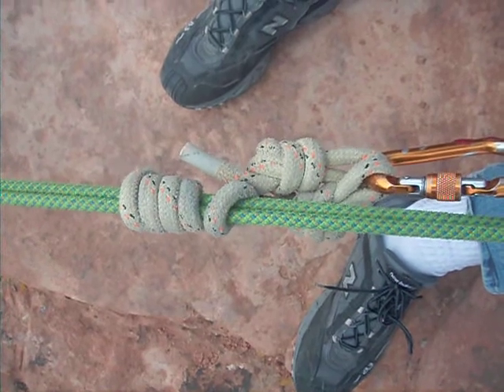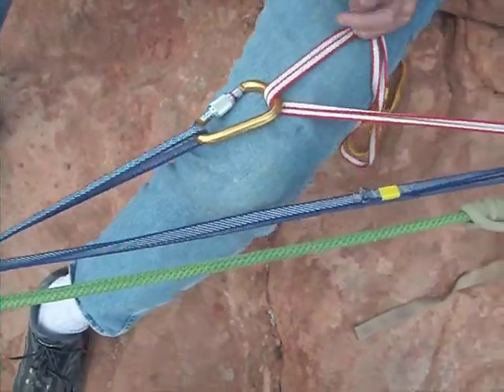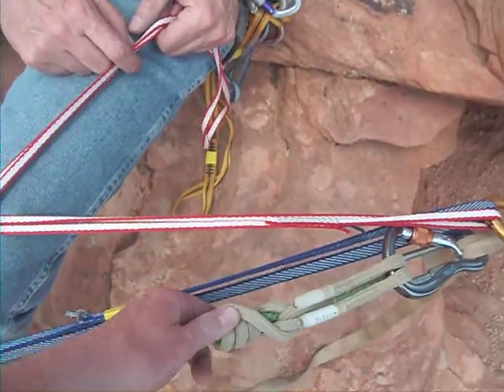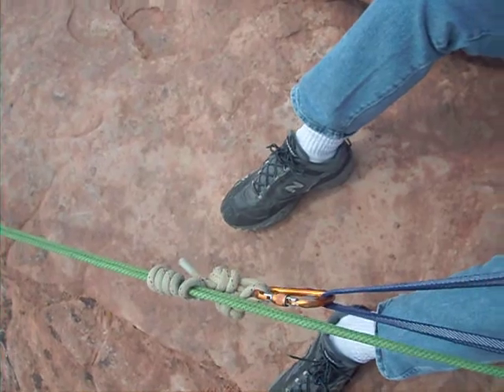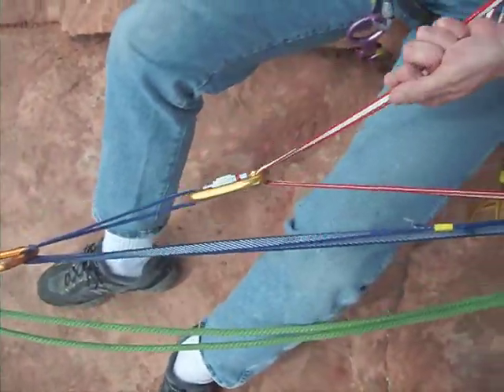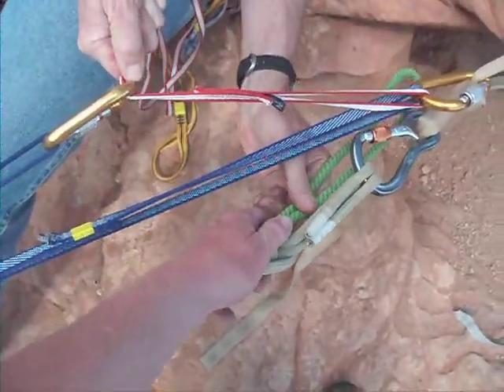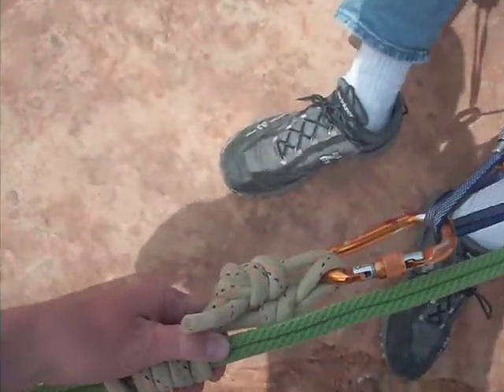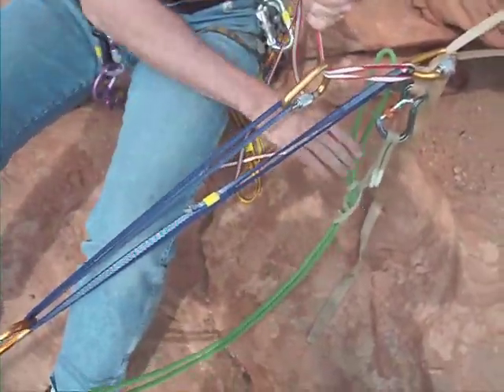Toss & Go Pig Rig Haul 1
Canyoneering rope set up. Video courtesy of Dave Schroader